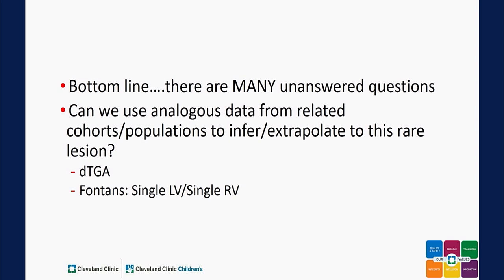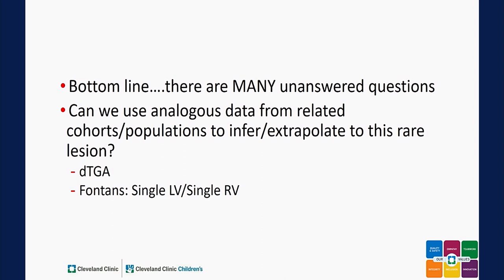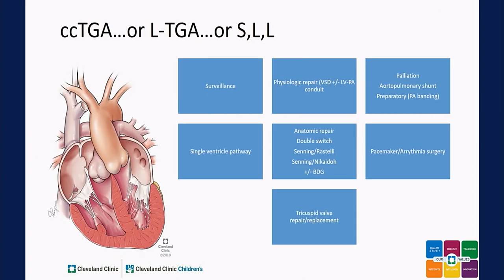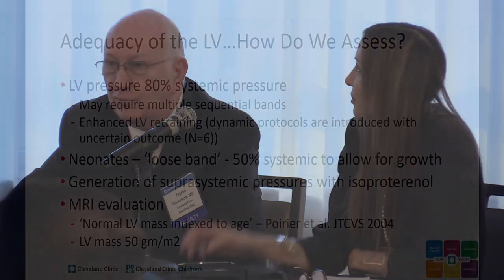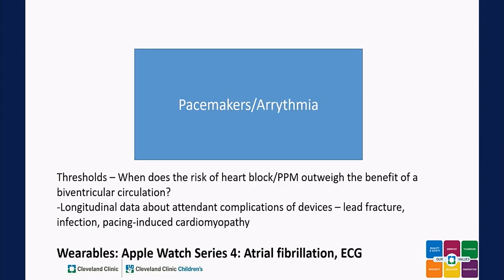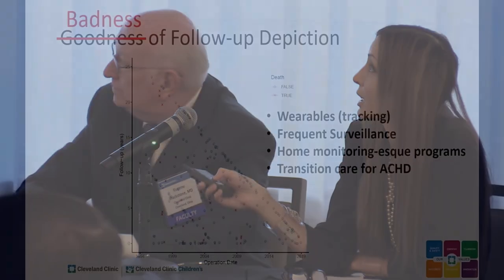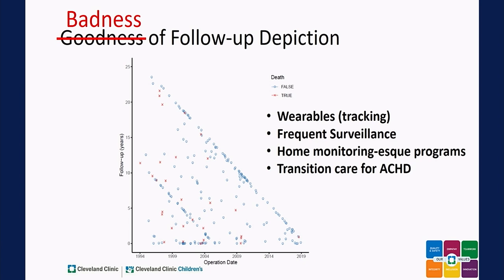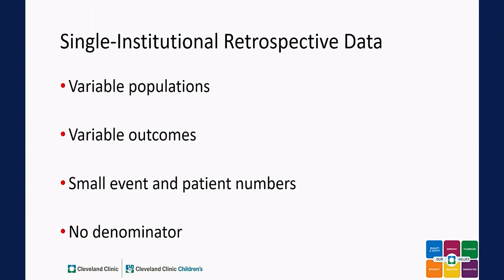Congenitally Corrected Transposition of the Great Arteries: Questions Answered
Dr. Tara Karamlou and Dr. Eugene Blackstone from Cleveland Clinic Heart, Vascular & Thoracic Institute answer questions from Cleveland Clinic’s 4th Annual Advances in Pediatric and Congenital Heart Summit.

- What is the morphologic spectrum?
- Natural history of untreated patients?
- What is the impact of immortality bias on investigative studies in ccTGA?
- Which patients are candidates for every treatment strategy?
- What are the predictors of adequacy of left ventricular preparedness?
- What is the fate of the systemic right ventricle?
- What are the trends and patient trajectories across time?
- What about arrythmias?